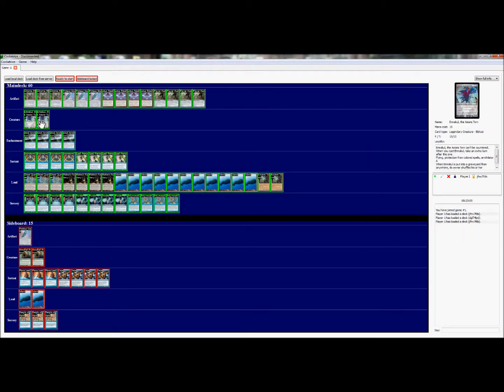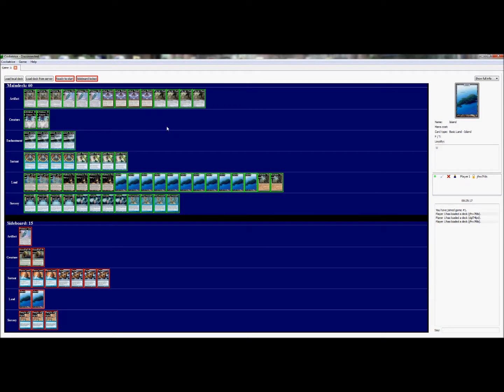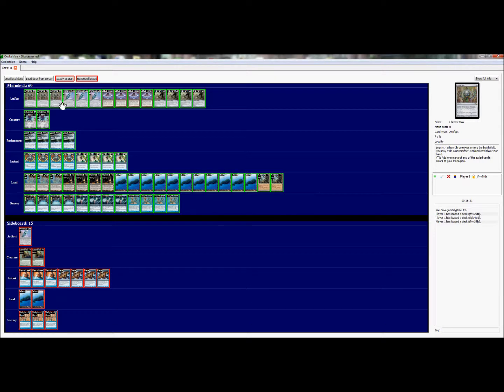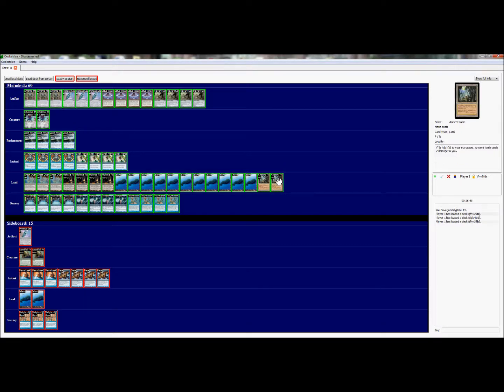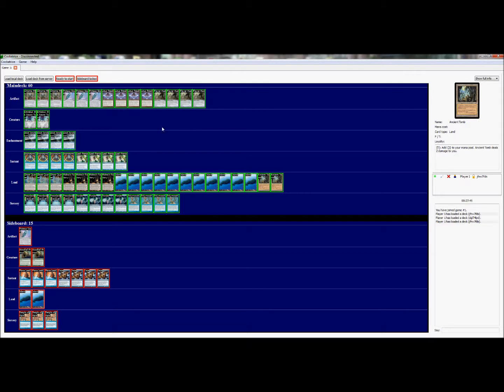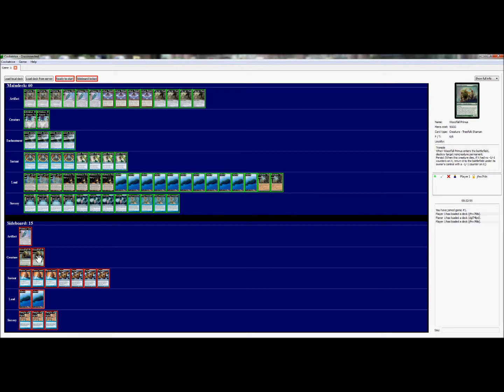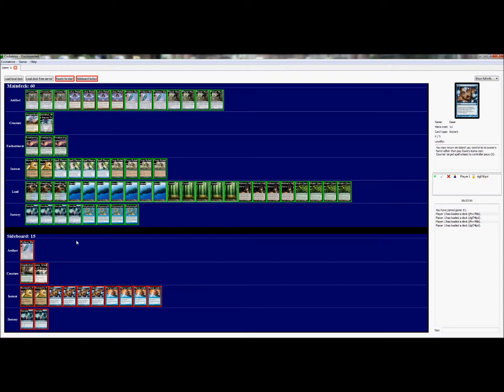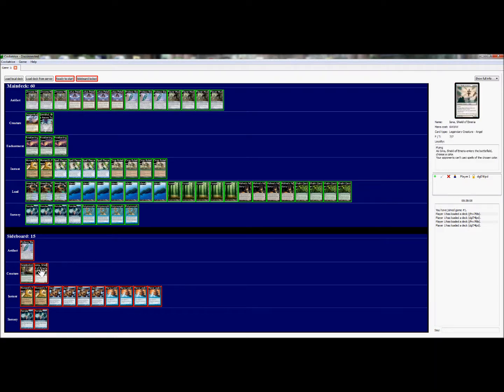Legacy Deck Tech Polymorph in Triplicate on a Budget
Petyon plays Legacy.

Deck Tech here. Gameplay to follow :)

We do want more Legacy video makers! Want more videos in more formats? Support our efforts by becoming a patron today